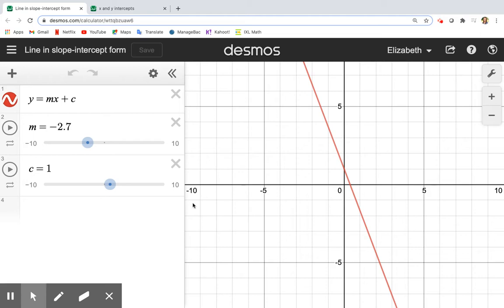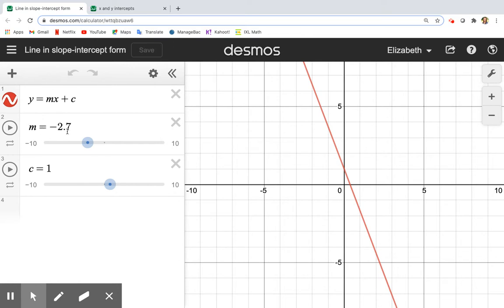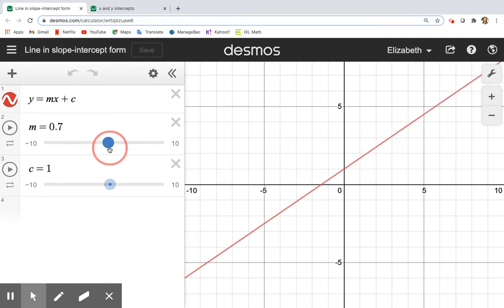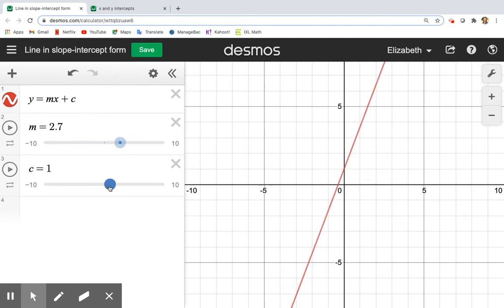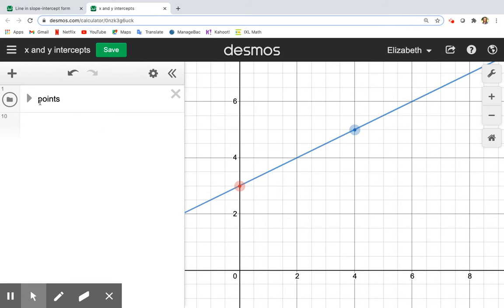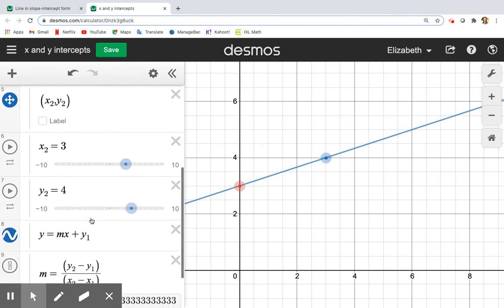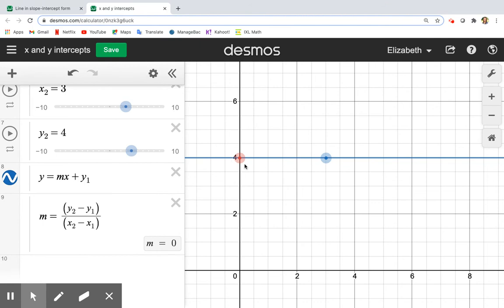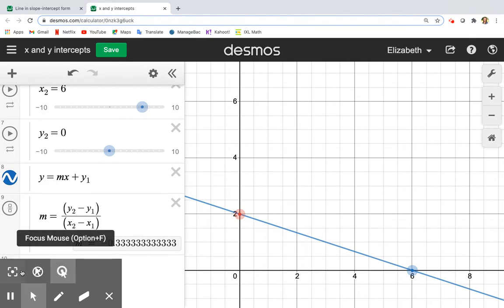Desmos Slope and Intercepts Simulators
How to use two different simulators on Desmos for x and y-intercepts of linear graphs and slope-intercept equations.